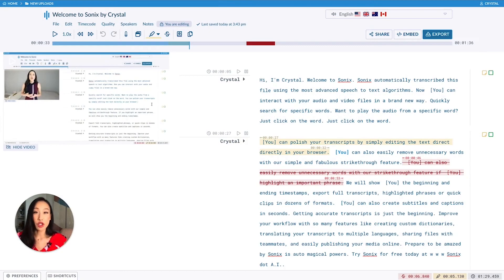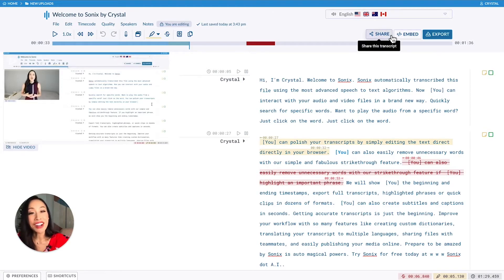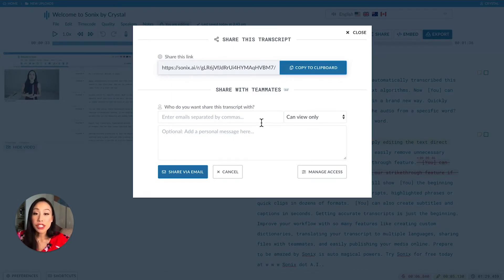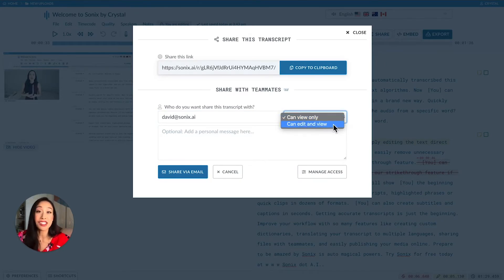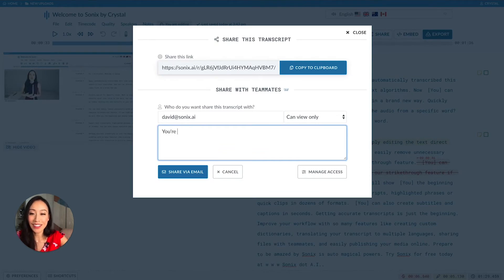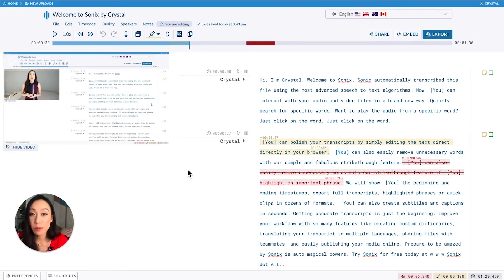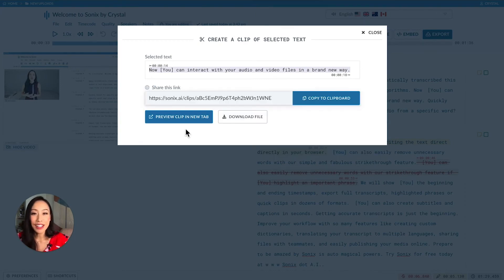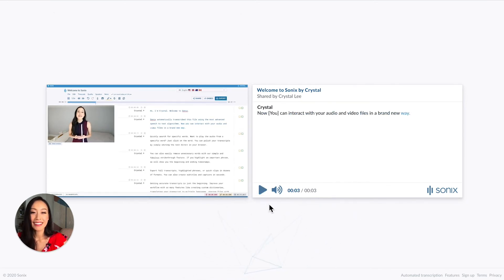Introduction to Sonix: How to share a transcript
You might want to share it with co-workers, friends, or publish online. If you want to select just a short clip of the transcript, you can do that too. Let Crystal show you how easy it is to share with Sonix.